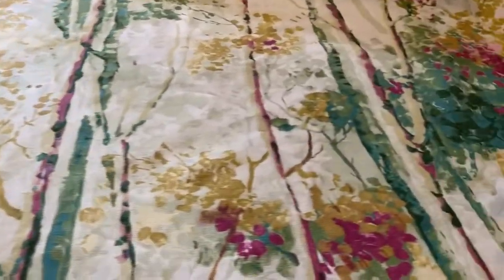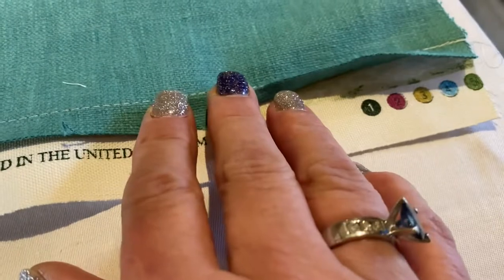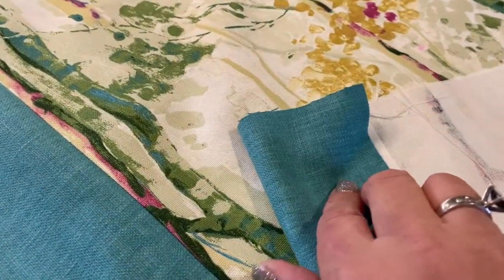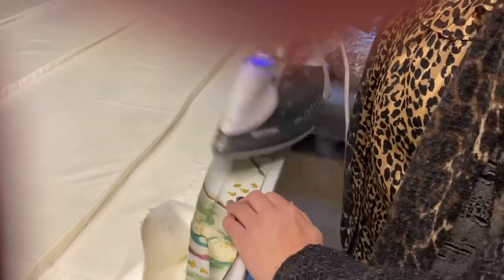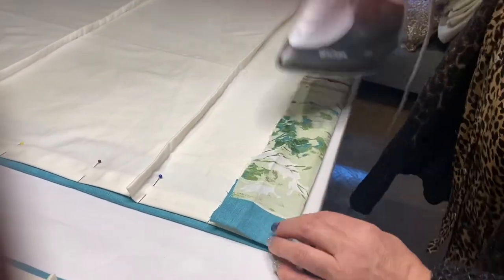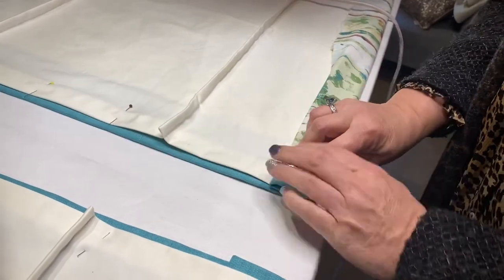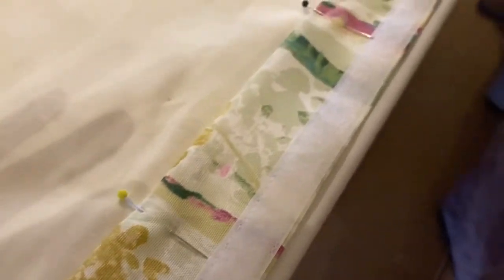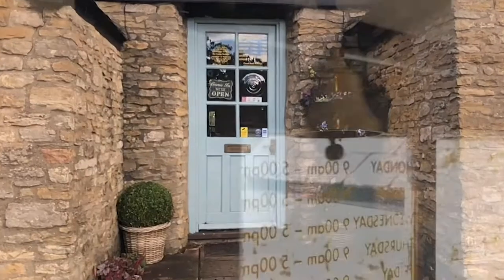Roman Blind with Side Contrast Banding? | How To | The Curtain Boutique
Welcome back to The Curtain Boutique!

On the bench today: We are making a Roman Blind with a side contrast banding, using the “Silver Birch Orchid” collection from Seasons.

SewAlong with us! (We would LOVE to see your work, please tag us in any videos or photos!) - Leave any comments or questions you may have below and we will endeavour to answer them!

🎬❤️ We film all our How-To’s, Sew-Along’s and Video Tutorials directly from our Workroom inside The Curtain Boutique, in the heart of the English Countryside in Bedfordshire.

Our family-run business creates handmade bespoke Curtains, Blinds and Accessories, as well as offering a range of services from Window Treatment Designs right through to Installation and Fittings.

We are extremely proud tutors of the craft of Curtain and Blind Making, with over 35 years experience and a passion for sharing our love of all things Home Decor, Soft Furnishings and Interior Design.

Thank you, wholeheartedly, for your continued support of our Content!

The Curtain Boutique